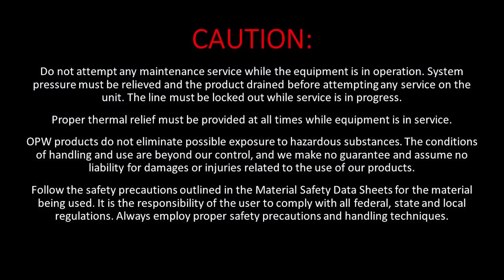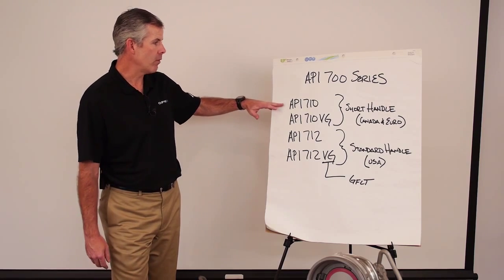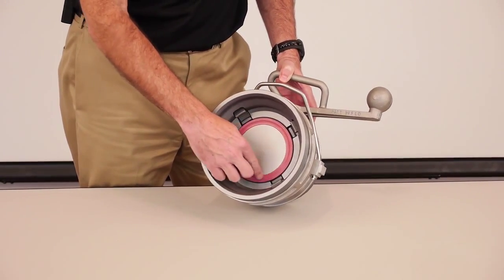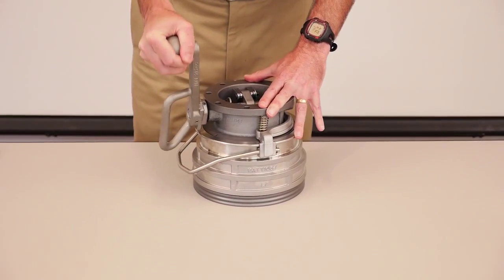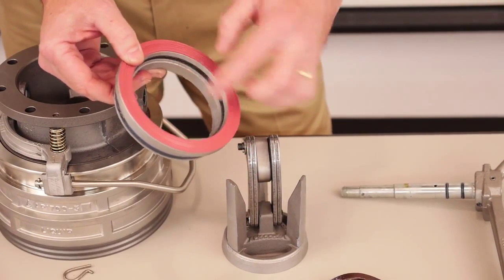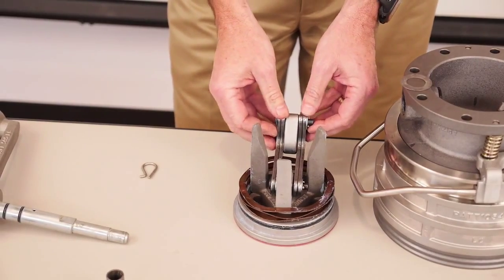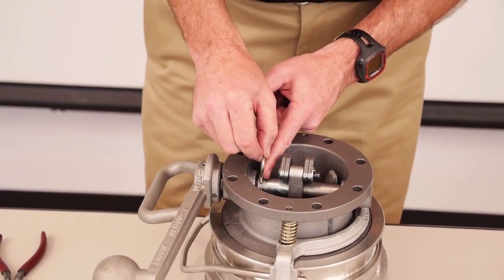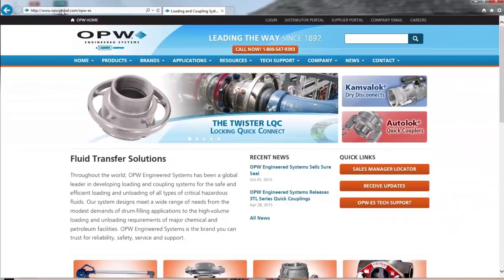How to Rebuild an API 700-Series Bottom Loading Coupler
Dave Morrow, Director of Product Management at OPW Engineered Systems, demonstrates the procedure to change the seals in a Liquip API 700-Series Bottom Loading Coupler.